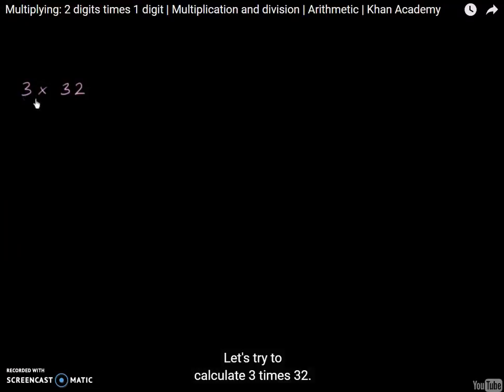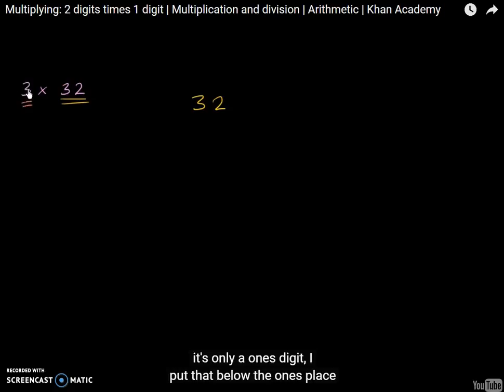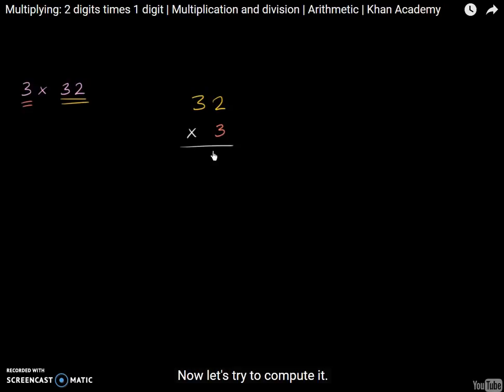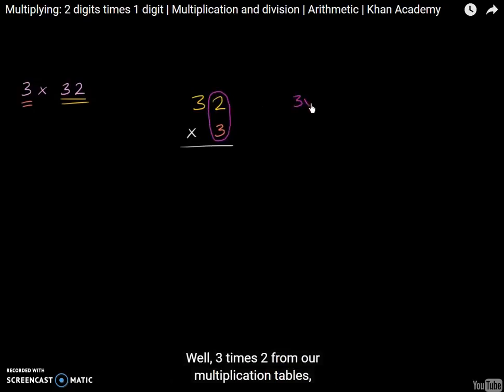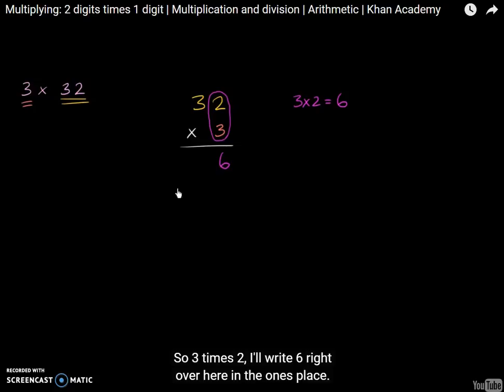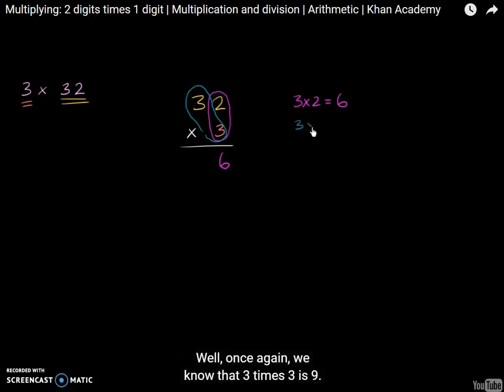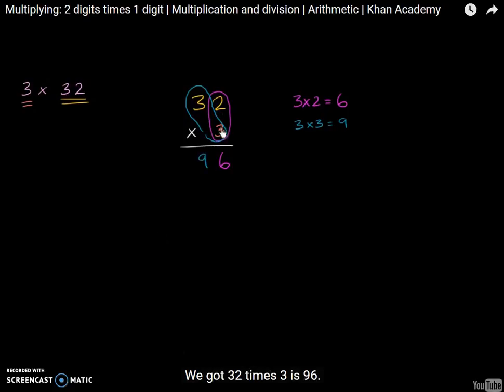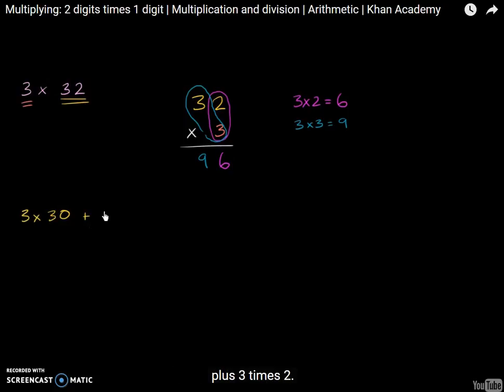Multiplying Multi Digit Numbers